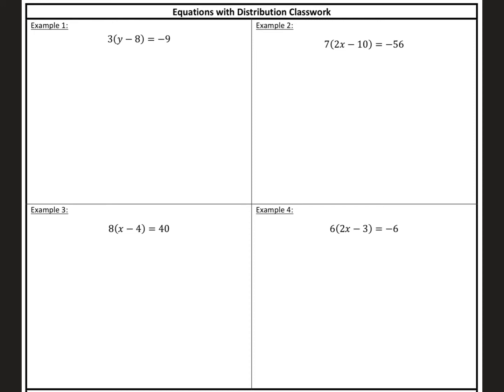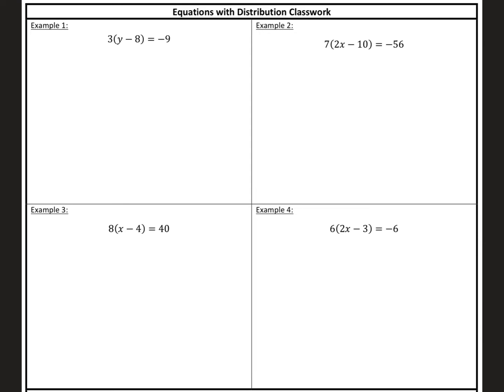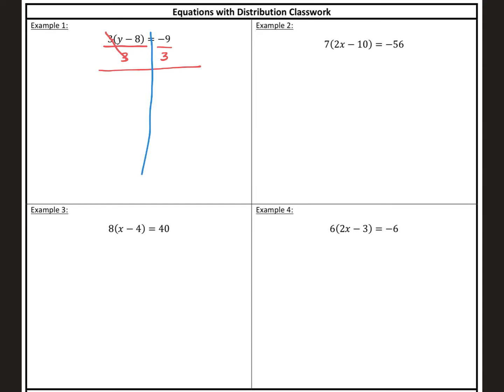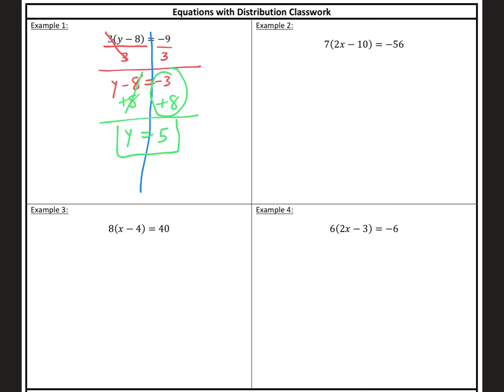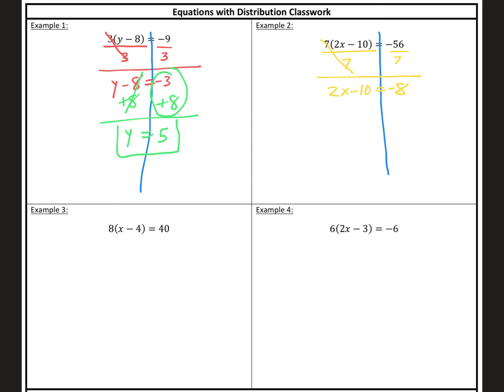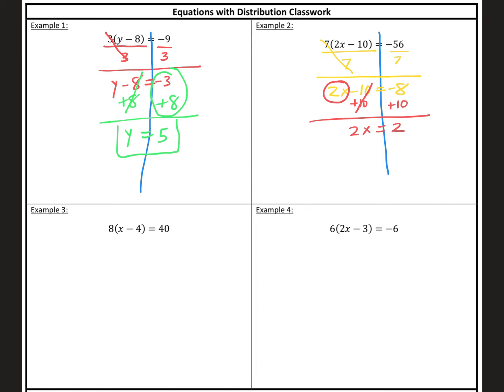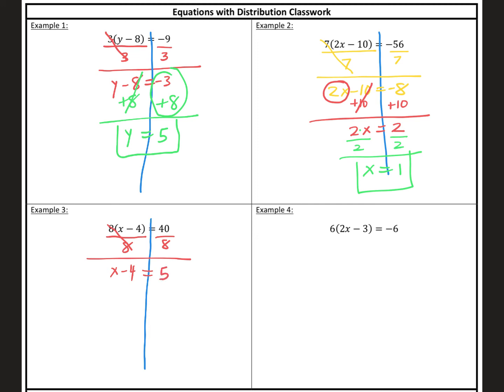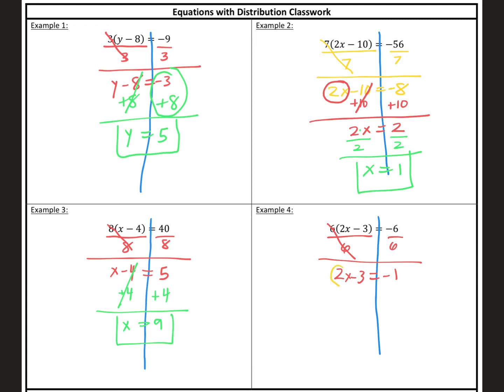Equations with Distribution